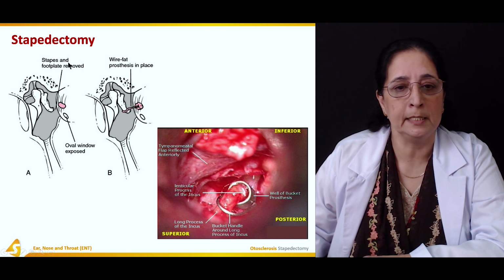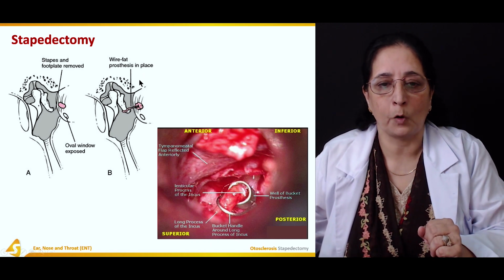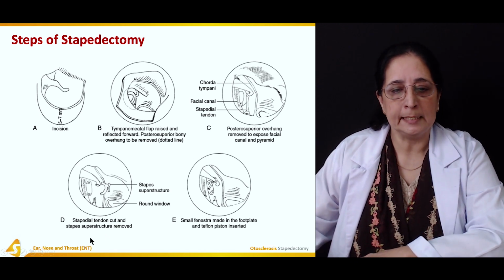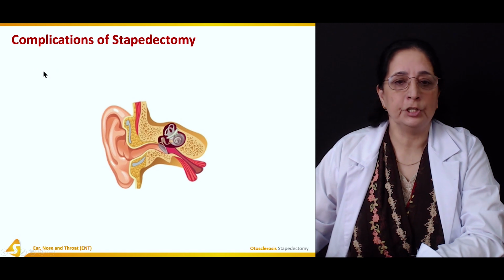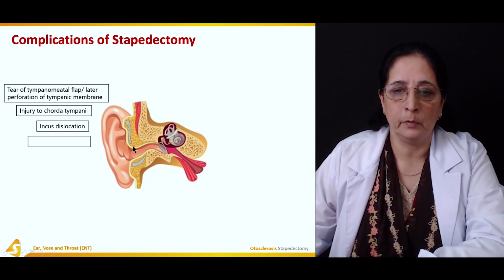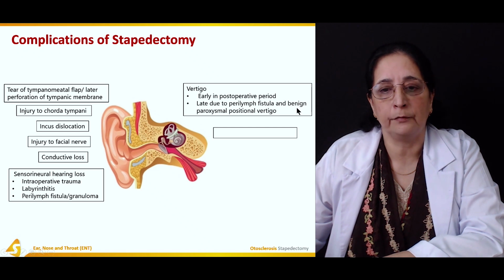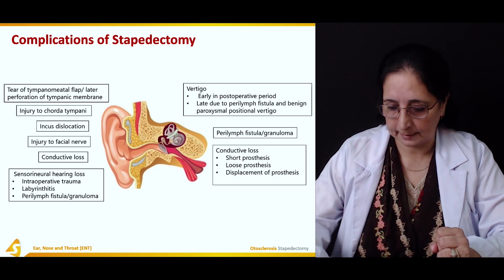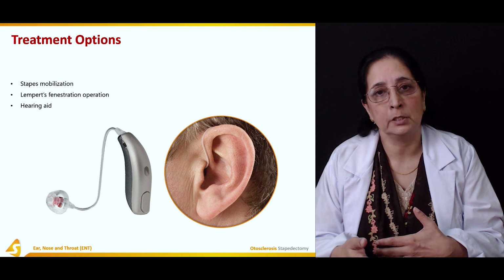Otosclerosis | Stapedectomy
Want to learn about otosclerosis? Here is the sqadia.com V learning lecture to serve the objective. At the beginning of this lecture, our medical specialist Dr Saima Mushtaq provided a thorough comprehension of aetiology along with the types of otosclerosis. Additionally, signs and symptoms in conjunction with its pathology have been deliberated. Moreover, diagnosis and treatment together with stapedectomy have been explicated.

▬ 📃 Aetiology
The following lecture addresses the topic of Otosclerosis. Section one is devoted to the explanation of the aetiology of Otosclerosis. The educator thoroughly demonstrates the Anatomy of the Labyrinth in the beginning and then moves on to report what Otosclerosis is. Afterwards, the aetiology of Otosclerosis is highlighted in detail.

▬ 📜 Types
Section two discusses different Types of Otosclerosis. The various types addressed by the educator include Stapedial otosclerosis, Cochlear otosclerosis and Histologic otosclerosis.

The prime focus of the educator in section three is the Signs and Symptoms of Otosclerosis. The Pathology of this disease is pursued followed by an explanation of its Signs and Symptoms.

Section four sheds light on the Diagnosis and Treatment of Otosclerosis. The educator discusses the Differential Diagnosis of Otosclerosis. Following this, the Treatment options available for Otosclerosis are explained and an elucidation of various available Stapes Prostheses is carried out. Moreover, Contraindications to Stapes Surgery are also highlighted.

▬ 📃 Stapedectomy
Section five accommodates the description of various aspects of Stapedectomy. The educator first gives a detailed overview of Stapedectomy and highlights the Steps of Stapedectomy one by one. Afterwards, the educator addresses the different Complications of Stapedectomy that can take place and mentions the Treatment Options available.